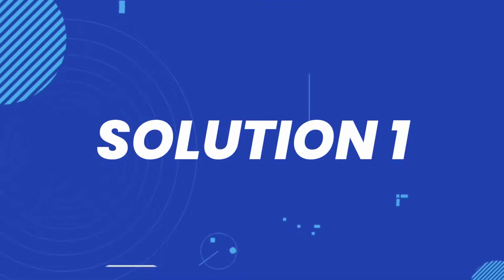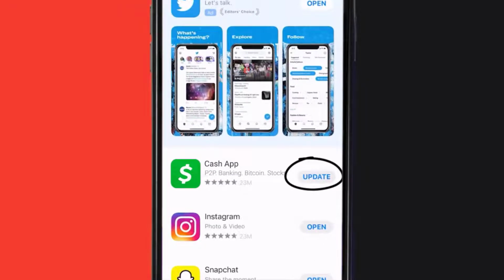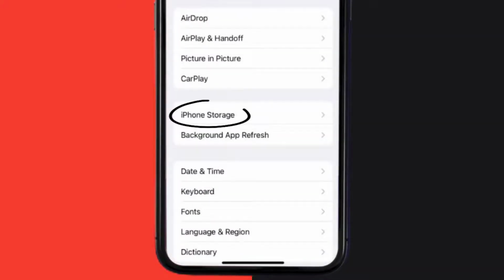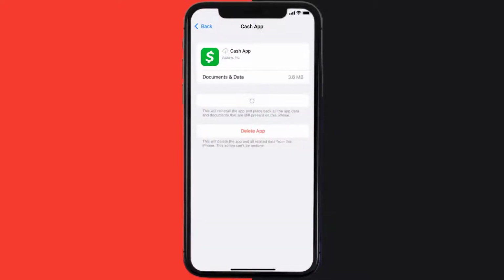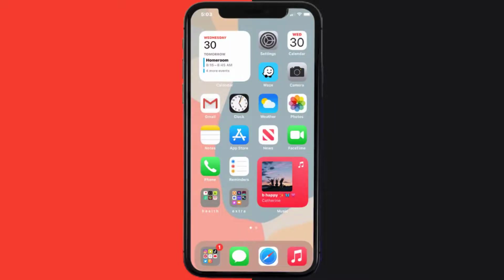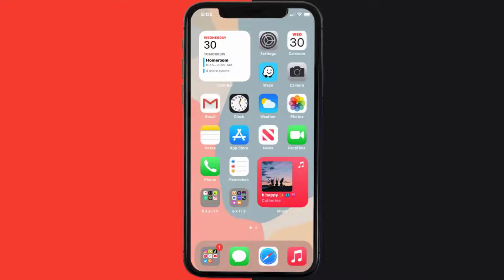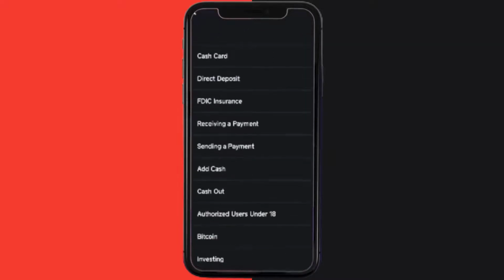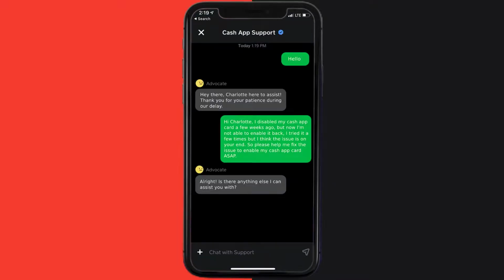FIX Cash App Won't Let Me Enable My Cash App Card | Cash App Card Disabled Won't Enable (FIXED)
In this video, I'll show you How to Fix Cash App Won't Let Me Enable My Cash App Card. This is the easiest and fastest way to Fix Cash App Won't Let Me Enable My Cash App Card. Make sure you watch until the end of this video to find out How to Fix Cash App Won't Let Me Enable My Cash App Card on Android and iPhone. These methods work on Android as well as iOS 11, iOS 12, iOS 13 and iOS 15. Hope you enjoy!

Video Parts:
00:00 Intro: How to Fix Cash App Won't Let Me Enable My Cash App Card
00:07 1.Solution: Update Cash App
00:27 2.Solution: Clear Cash App cache files
00:57 3.Solution: Delete and Reinstall Cash App
01:19 4.Solution: Contact Cash App Customer Support
01:50 Outro: Ending

how to get a new cash app card for free
why won't my cash app card enable
cash app
cash app wont let me unlock card
cash app wont let me activate my card